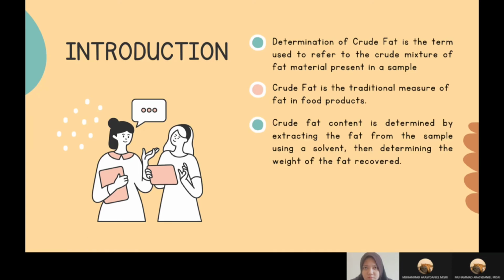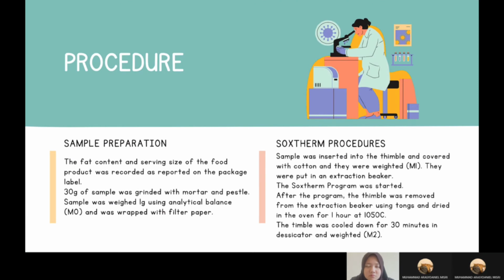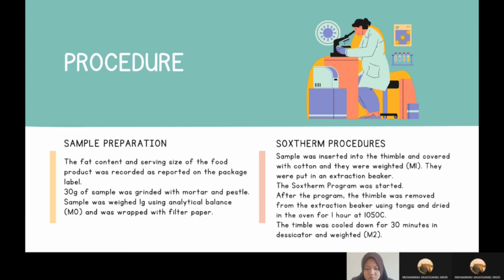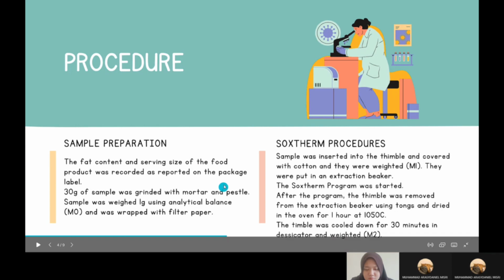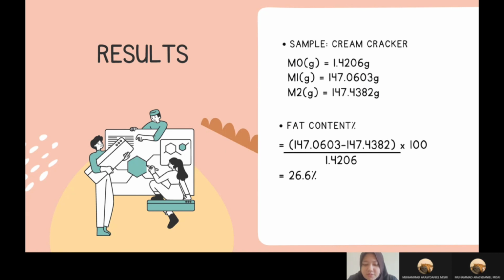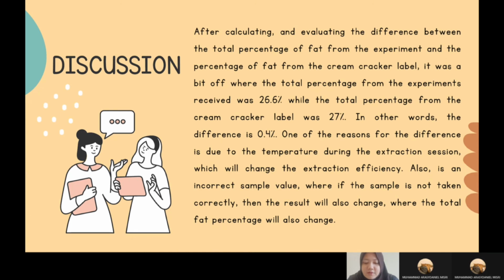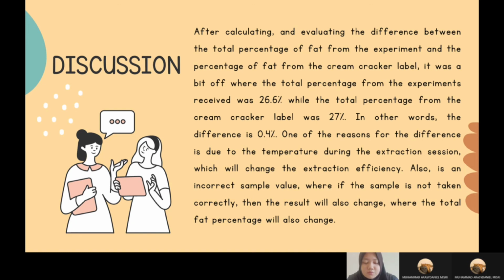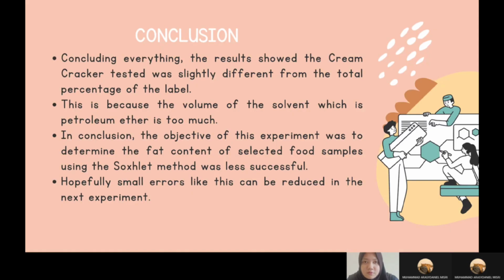Crude Fat Analysis (Soxhlet Analysis)